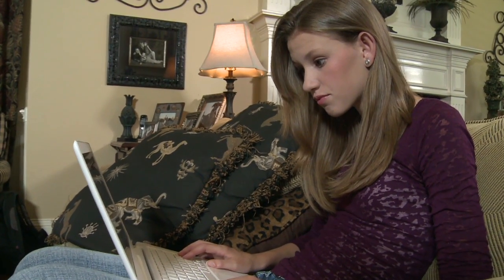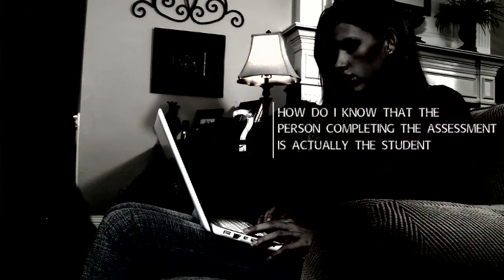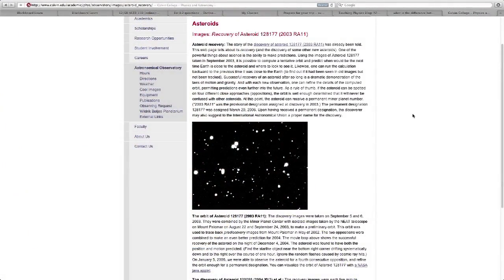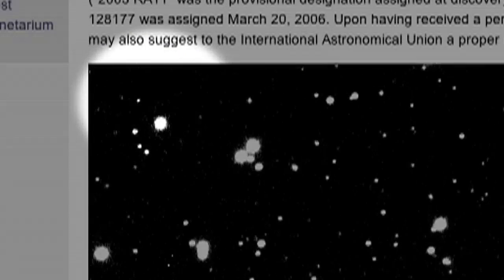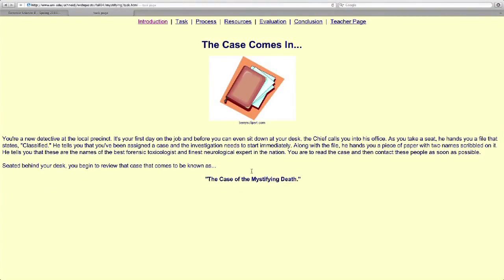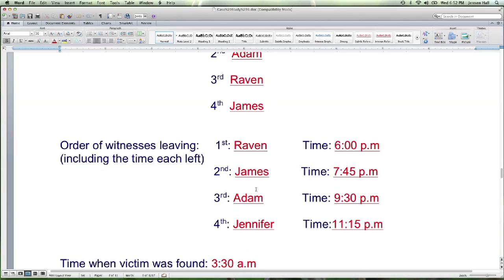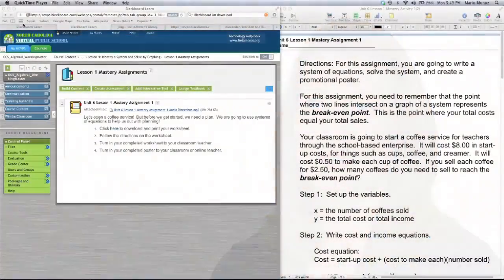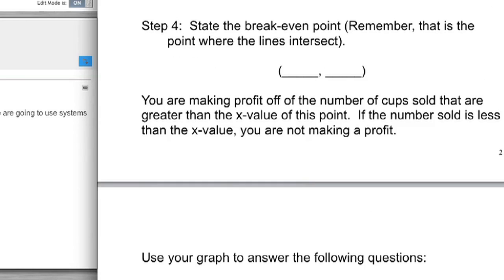Assesments Video 7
This is just an example of one of the project we have produced at Eyecon Video Productions. To see more example of some of our work, to see production snapshots, or video production tips, go